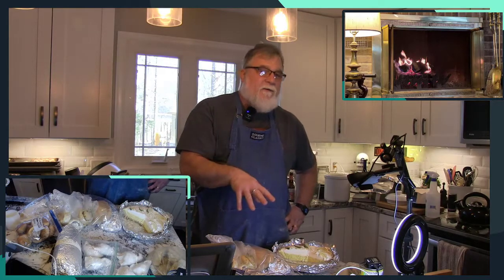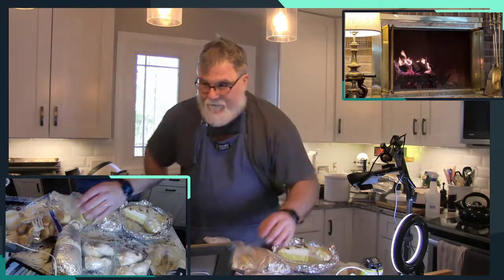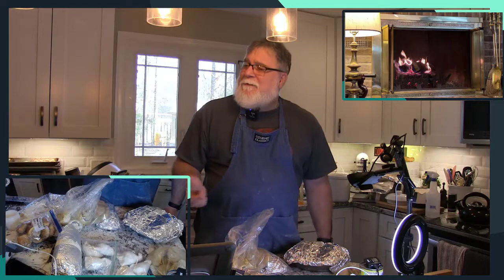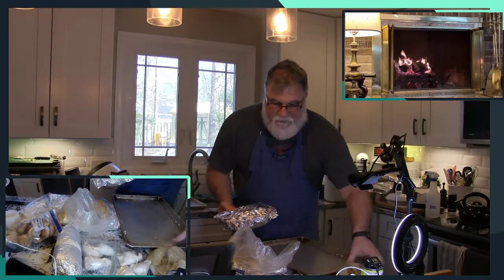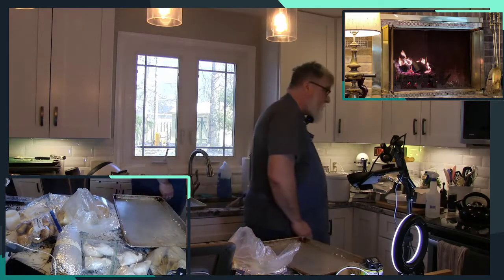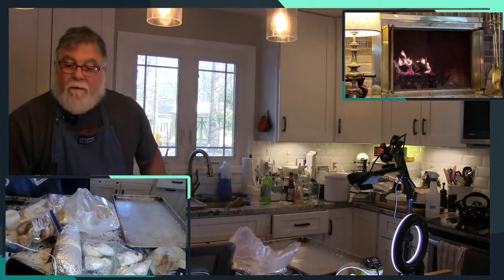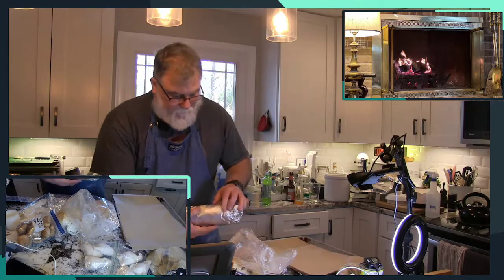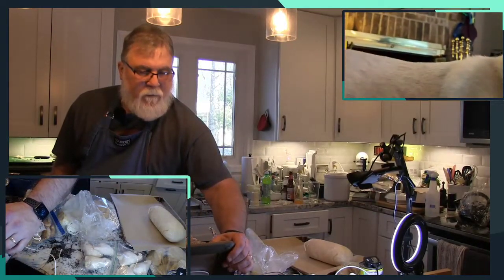him two cups, once started, of course, no one can be spared. - sistabelle82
sistabelle82
him two cups, once started, of course, no one can be spared.